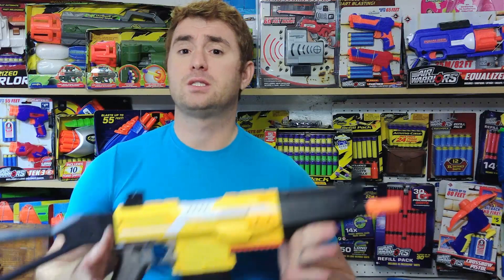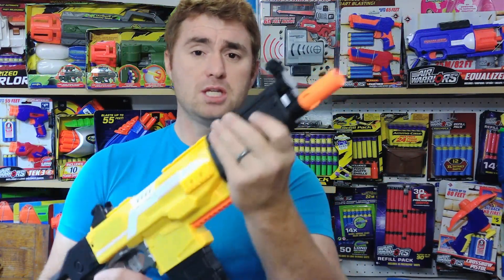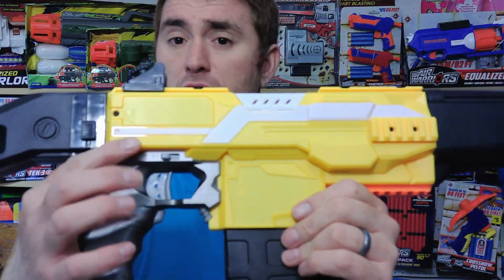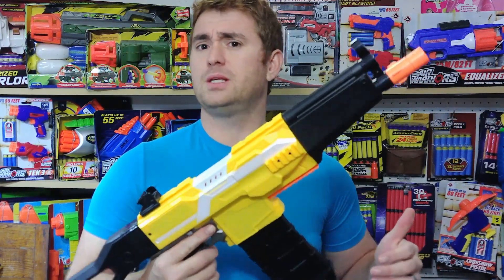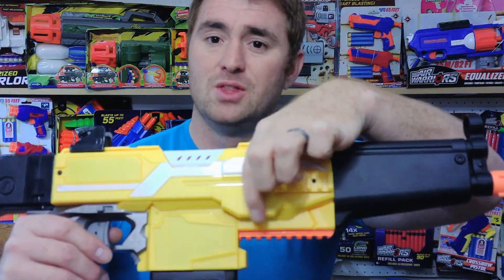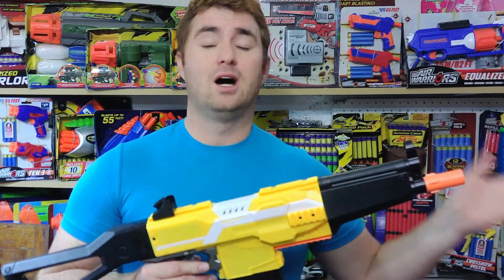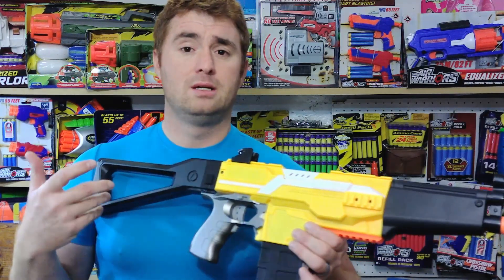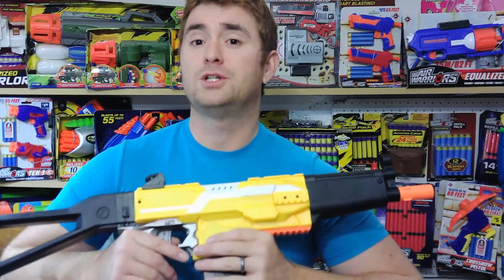MinFex MP5 Blaster Review [ Amazon Special ]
This is the least expensive of the Halius Toys blasters that I've had the chance to check out, but certainly doesn't seem that way. Solid and quality feeling, especially in regards to the accessories, it's a fine option at a $30 price tag.